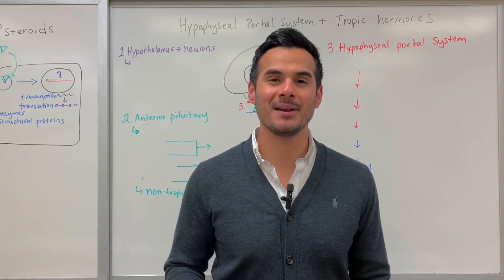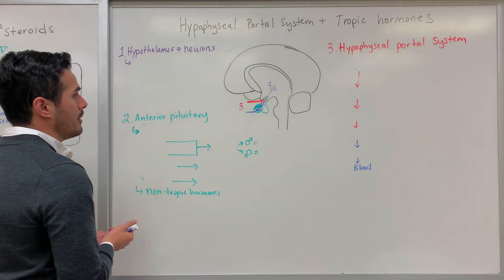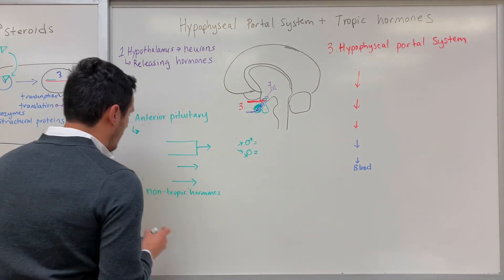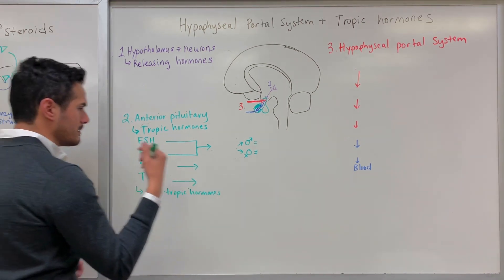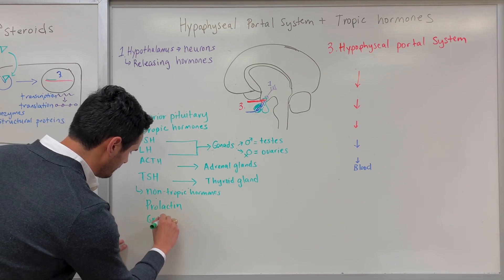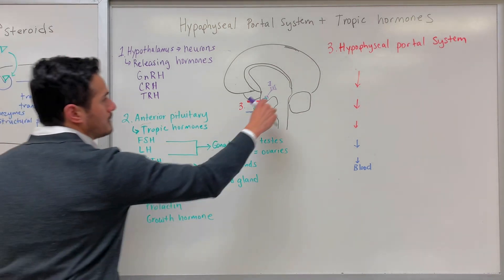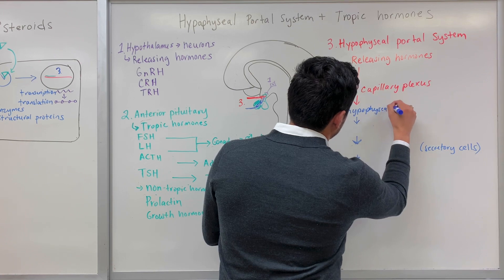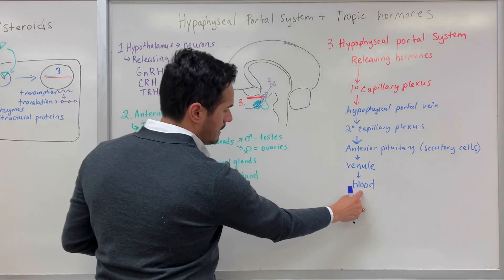Tropic Hormones and Hypophyseal Portal System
This video discusses the significance of the hypophyseal portal system, which connects the brain to the anterior pituitary gland, and includes:
- meaning and significance of tropic hormones
- processes that occur within the hypothalamus, anterior pituitary gland, and the hypophyseal portal system
- tropic hormones, their target sites, and releasing hormones that are required
- non-tropic hormones
- flow of releasing hormones within the hypophyseal portal system